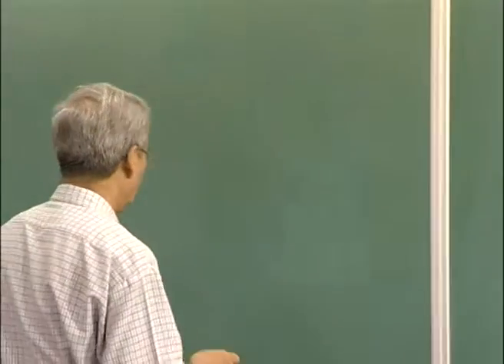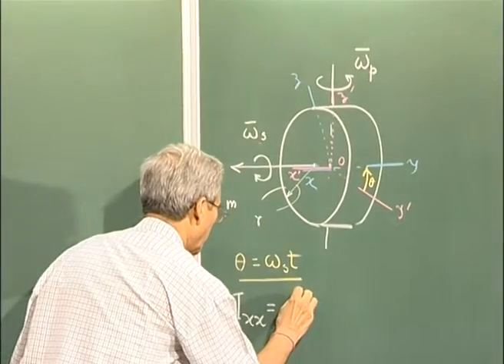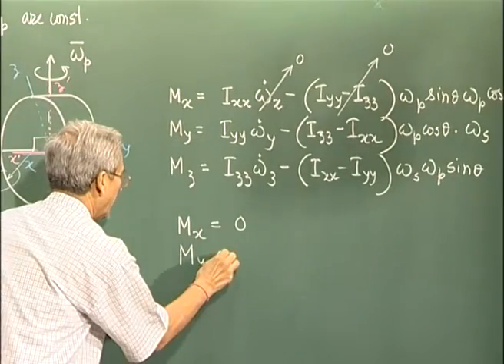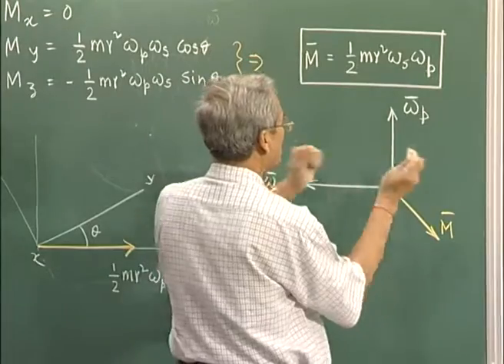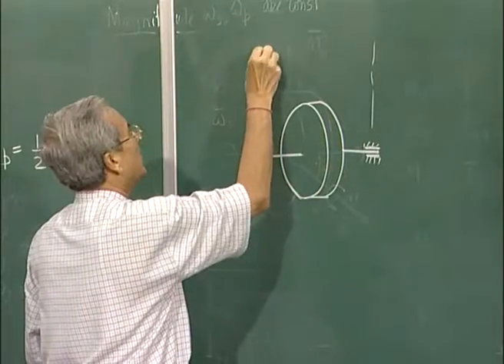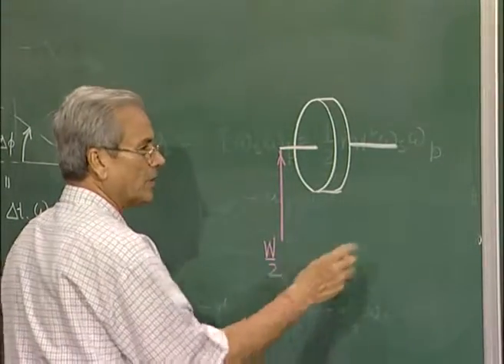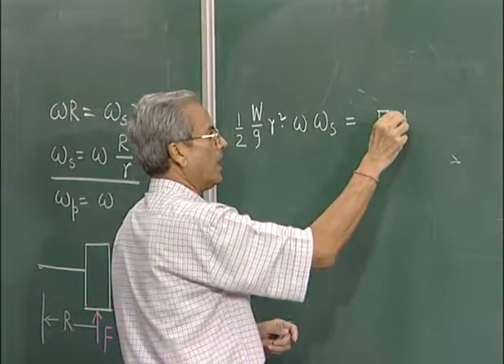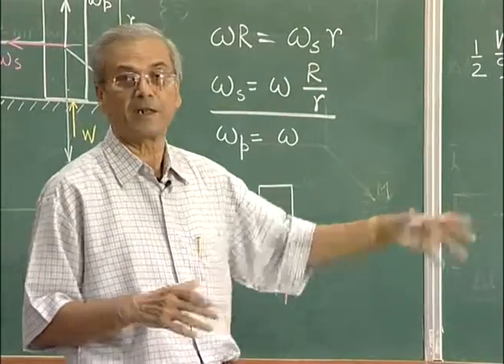Gyroscopic Action in Machines (CH_17)